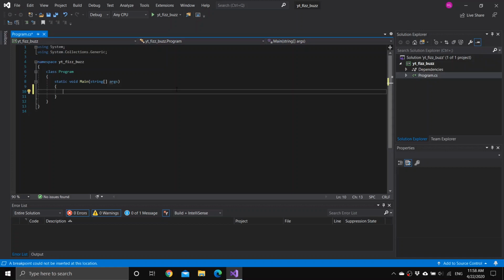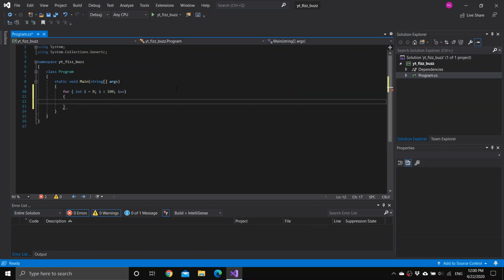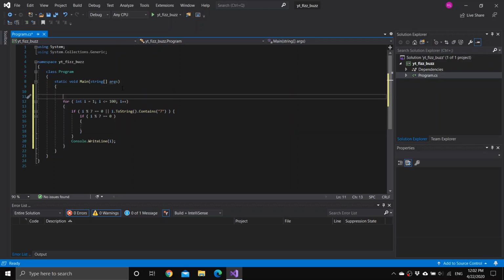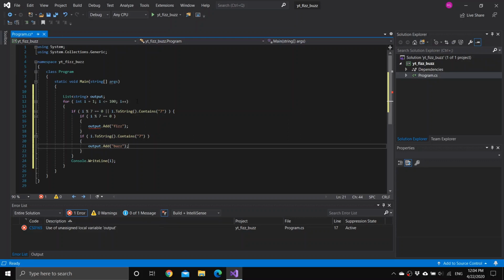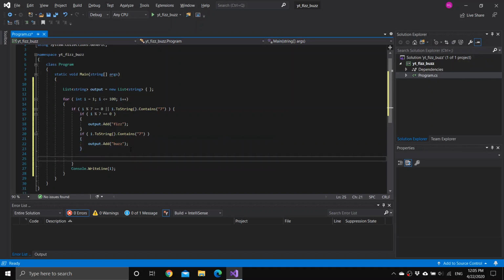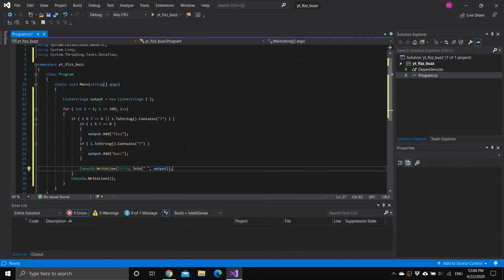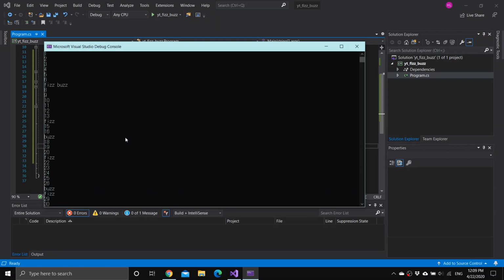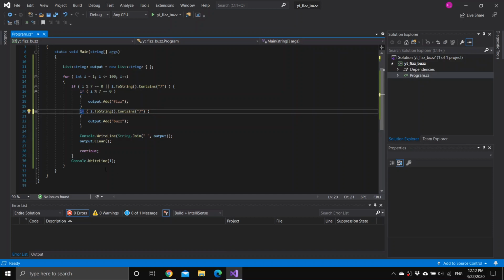[Tutorial?] — "Fizz Buzz" in C#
While I'm working on my game development, here's a simple programming exercise to help learn C# a little better.

Also, yes, I know that my if-statements could have been written one line each, but I forgot in the moment and it doesn't change the output.